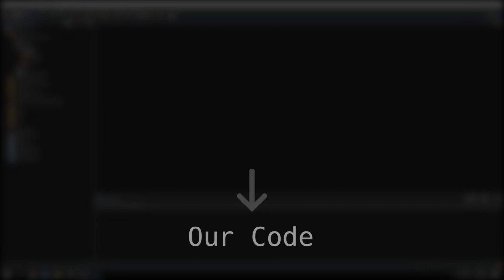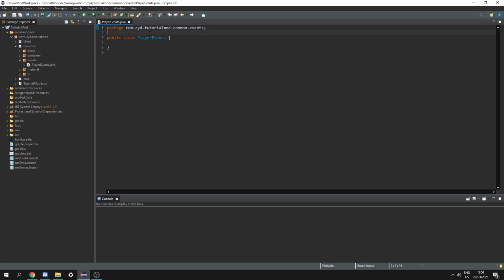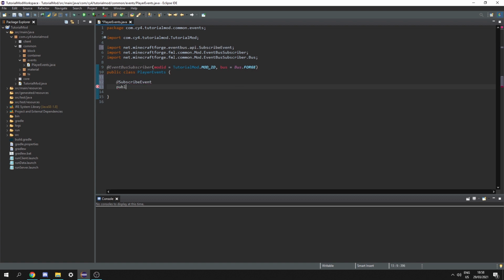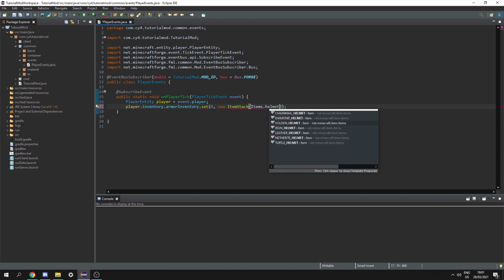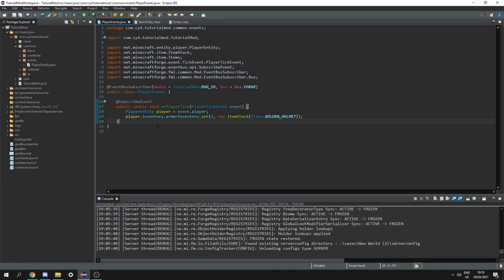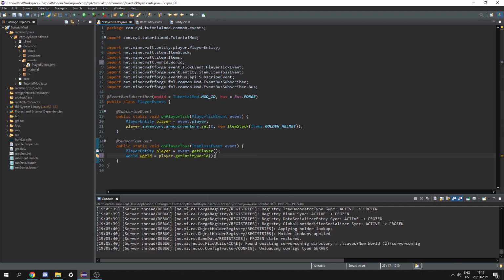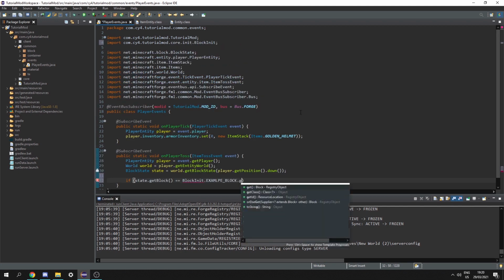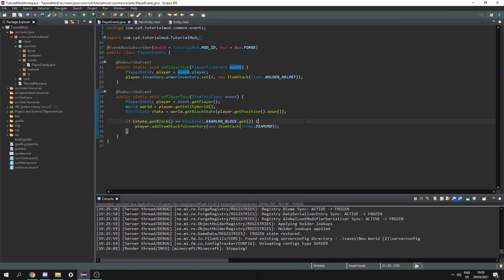Minecraft Modding Tutorial 1.16 | 12.0 - Events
events! keybinds are next :D join discord below